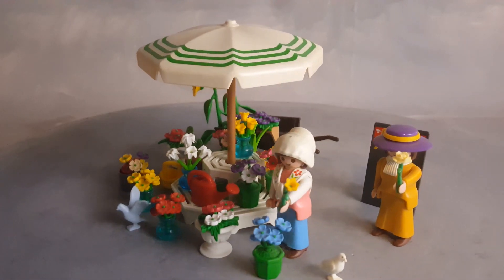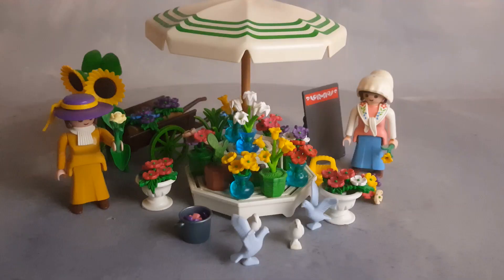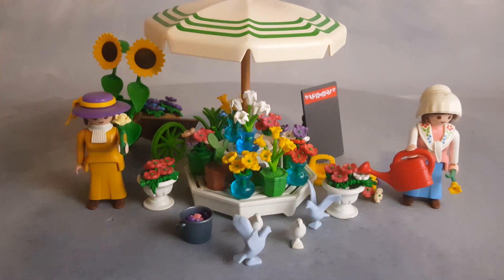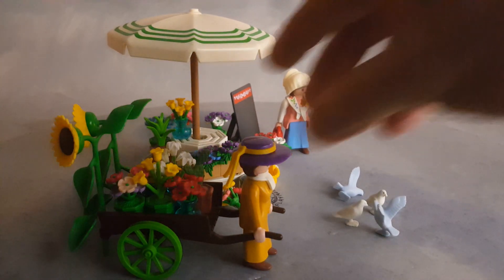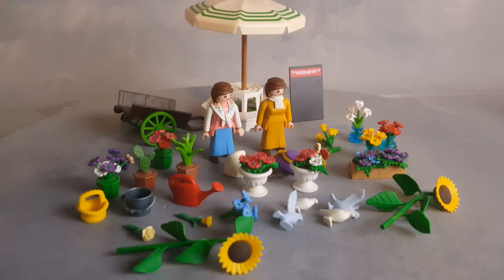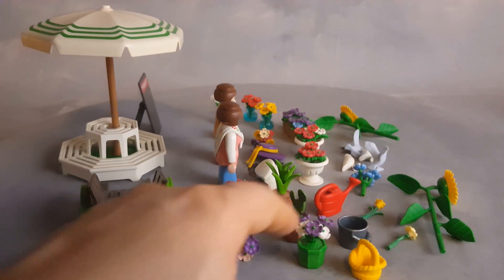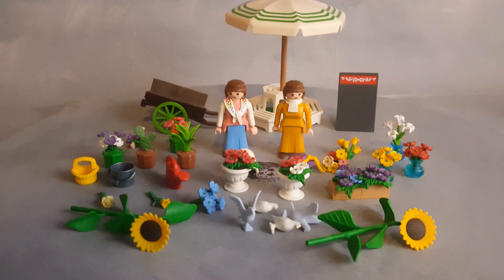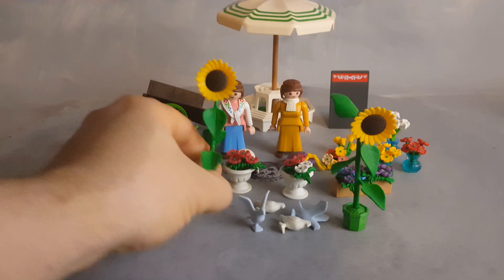(1996) Playmobil 5343 Victorian Flower Shop (Playmobil Vintage REVIEW)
0:00 Introduction
0:12 Victorian Flower Shop

Playmobil Set 5343 - This is the Victorian mansion flower shop, this set 5343 showcases a lot of flowers and roses, even a sun flower.

Welcome to PlaymoBello! Playmobil 5343 Victorian Flower Shop - PlaymoBello.fun - showcasing over 300+ Playmobil sets, vintage and current. Back to the Future, Medieval Knights, Dragons, ScoobyDoo, Trains, RC Trains, LGB Trains, Playmobil Space, Pirates, Racing Cars, Motorcycles, Police, Novelmore, History sets as the Romans and Egyptians, Future Planet, Dinosaurs from the Dino sets, Western Cowboys and Civil War Forts with Native Indians, Ghostbusters, Asian Dragon Knights, Victorian Mansion and Pirate ships!